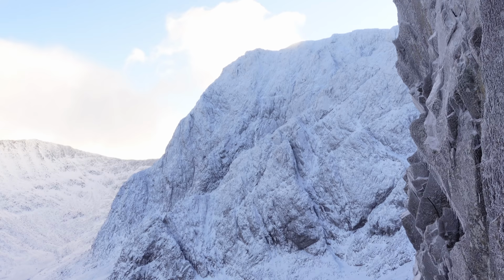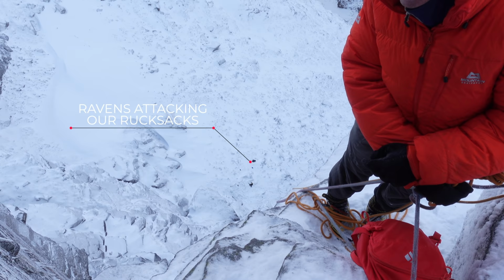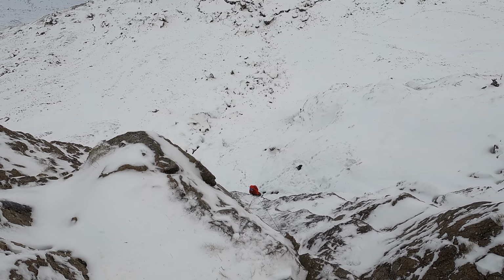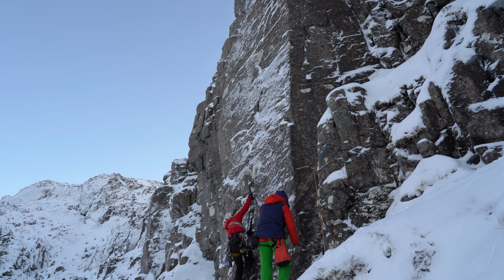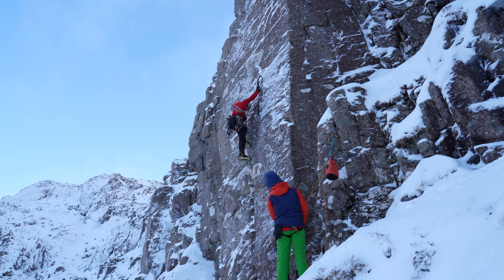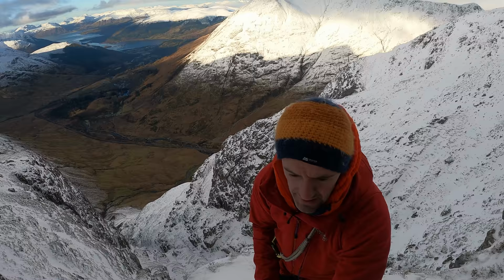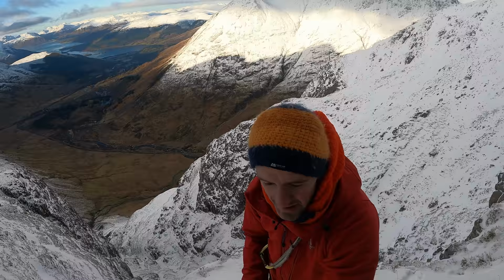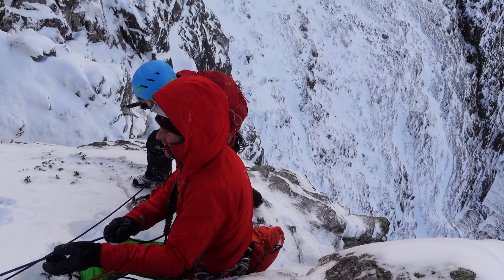Winter adventures part 2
First winter ascents of one grade VIII and two IX mixed routes on Ben Nevis and Glen Coe which I did during December. The latter two routes were quite scary leads and I talk a bit about approaches to dealing with this sort of terrain.